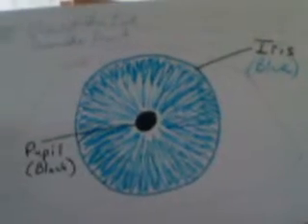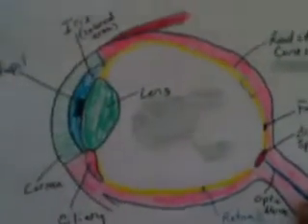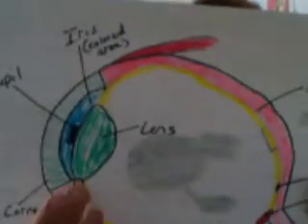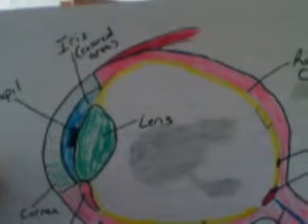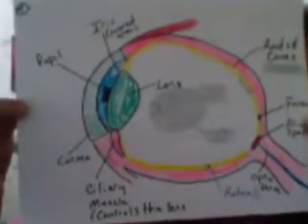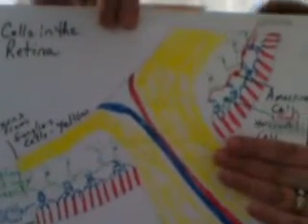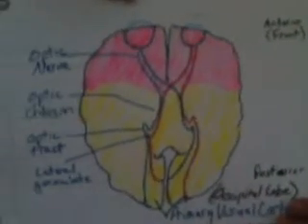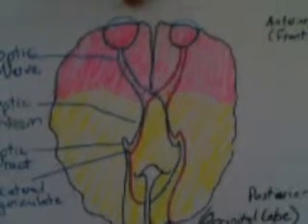Stacey Rohling Vision